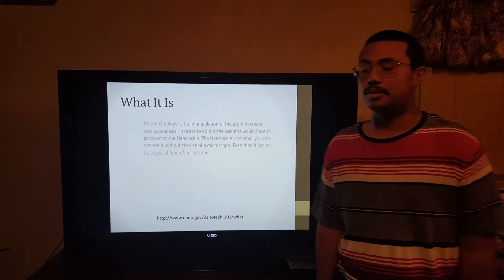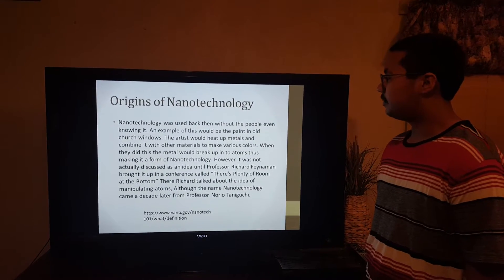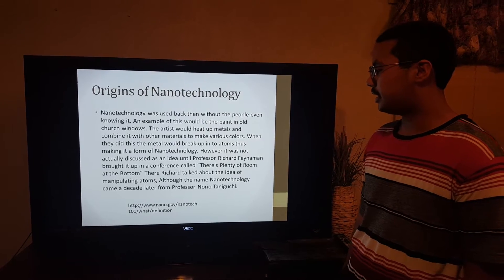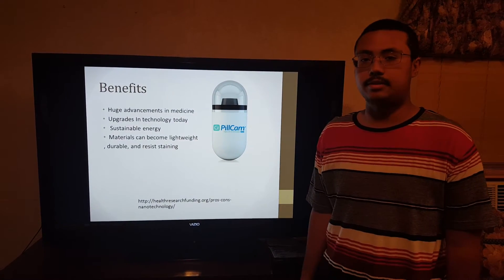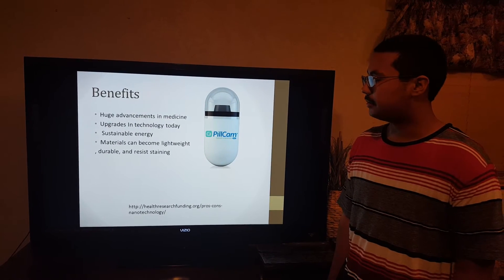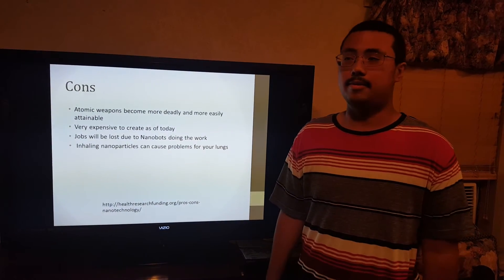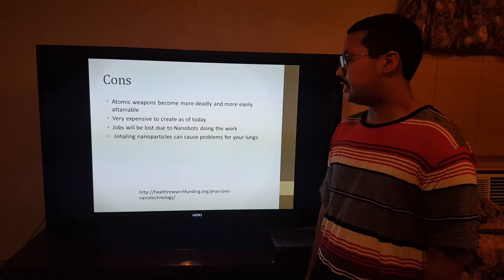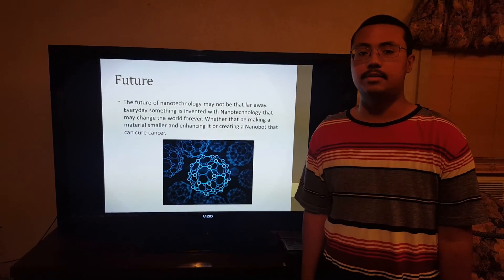Presentation of Nanotechnology